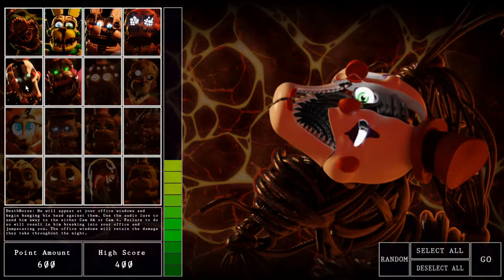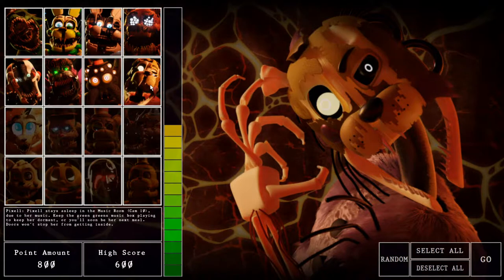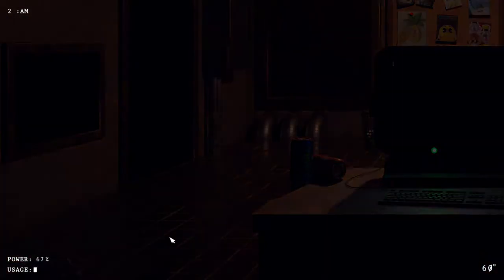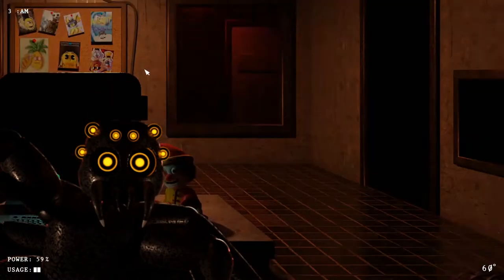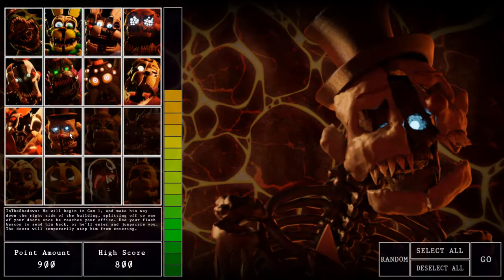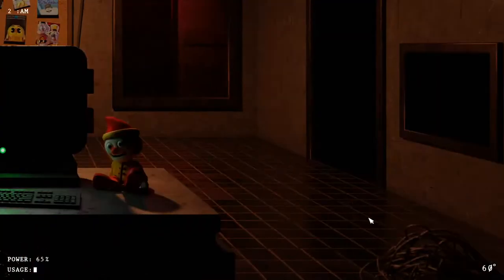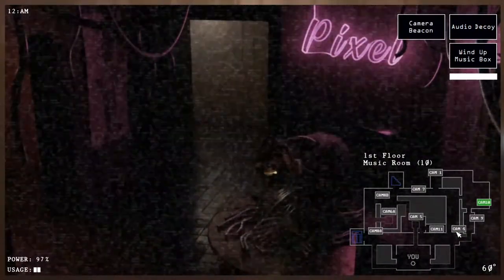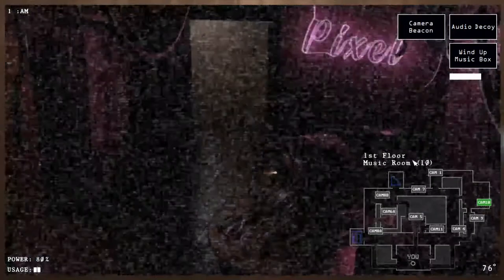Let's Try This Again Animators Hell | FNAF Fan Game Stream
Playing a FNAF fan game called Animators Hell.